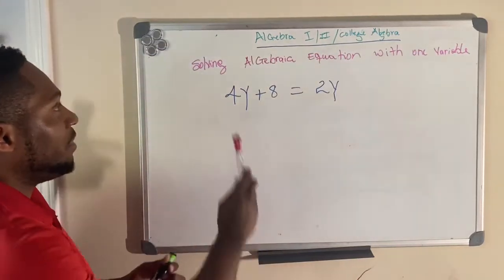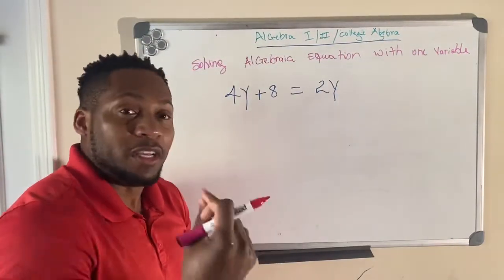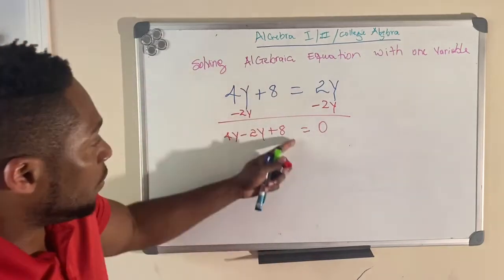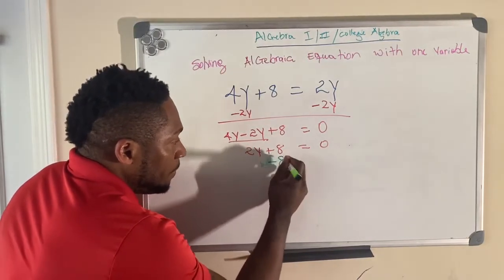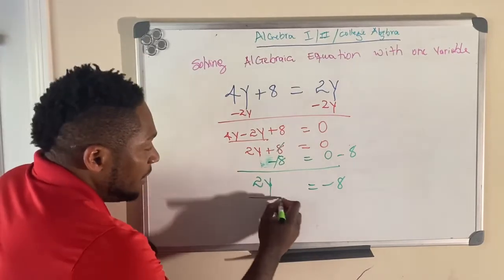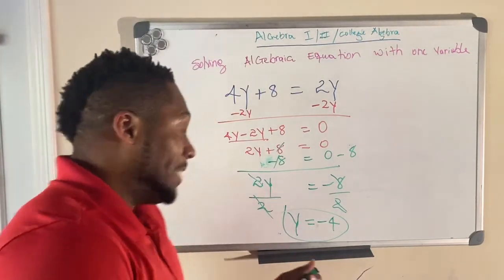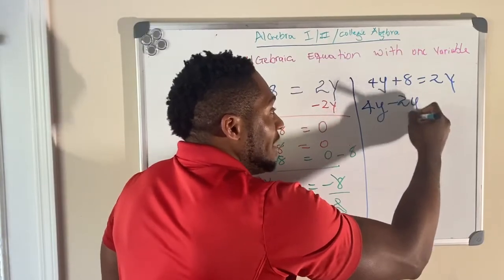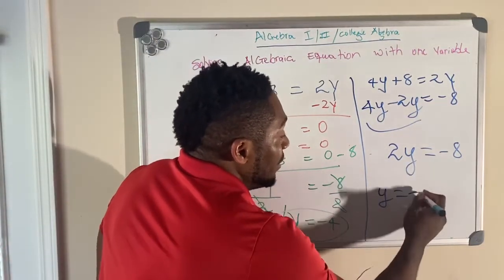Fast way to solve algebraic equation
an alternative way to solve algebraic equation
To work with us visit The Jax Tutor at our